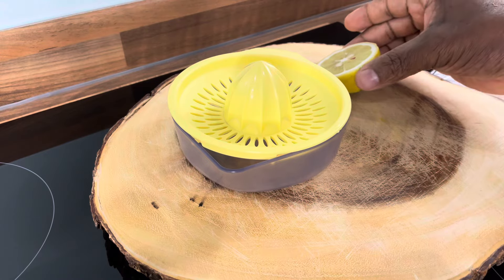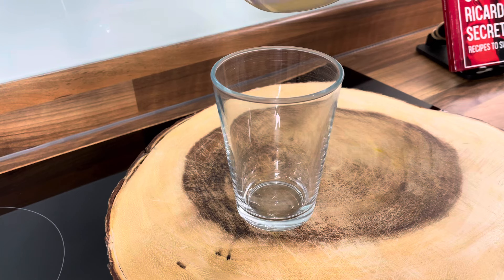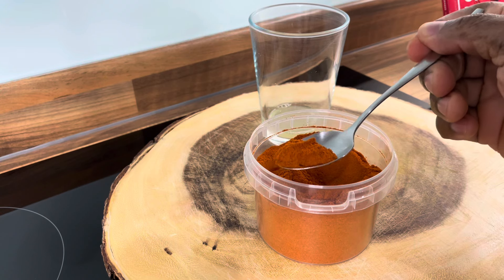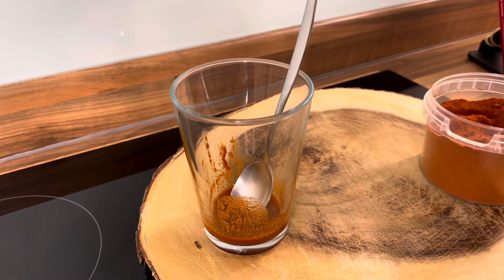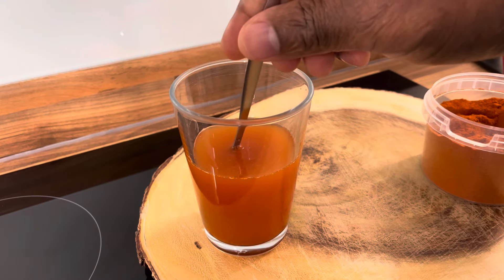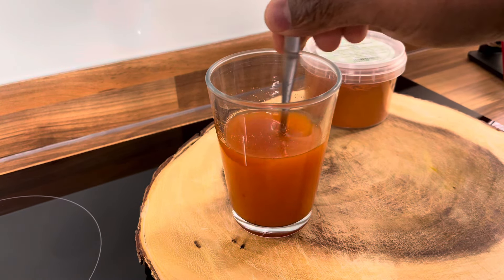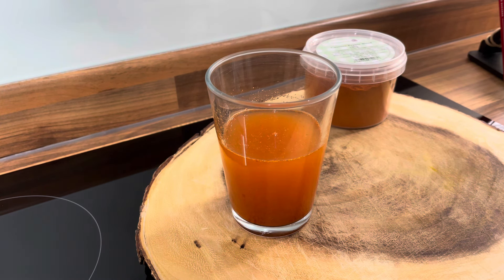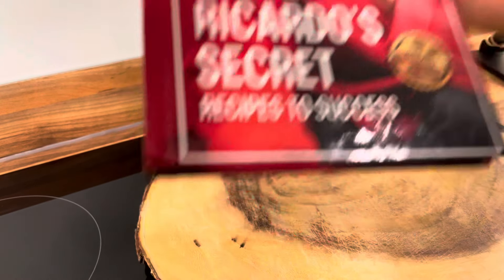Cayenne pepper drink in morning !! Healthy Side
Studies show that cayenne pepper can relieve pain from rheumatoid arthritis, joint pain from fibromyalgia, migraines, diabetic neuropathy in the legs and feet, injuries to the lower back, and osteoarthritis. Digestive system: Cayenne pepper aids the digestive system to work efficiently